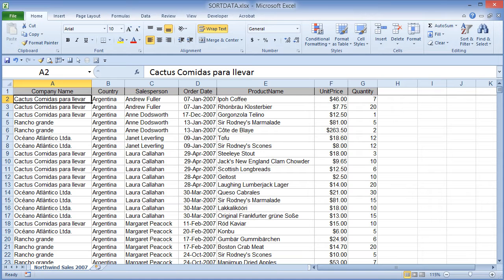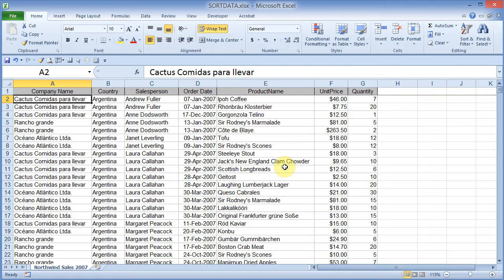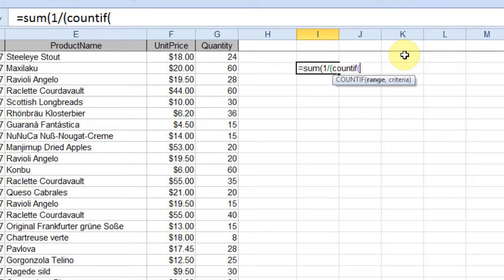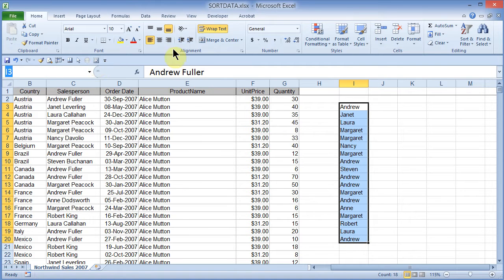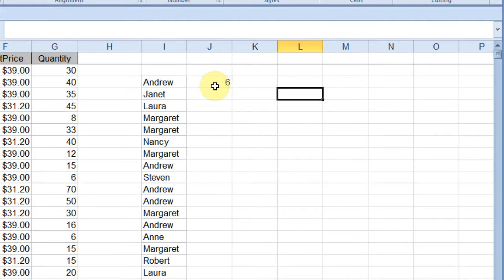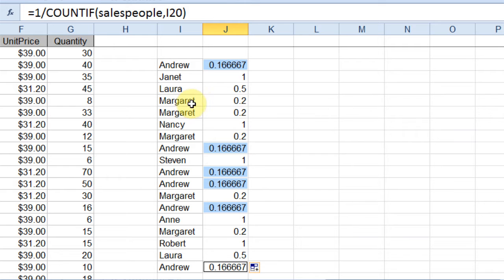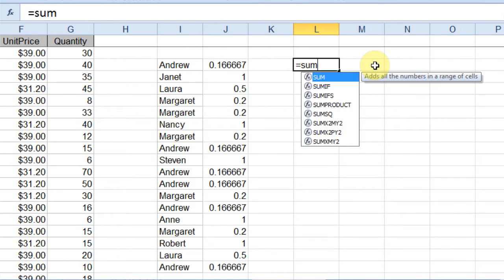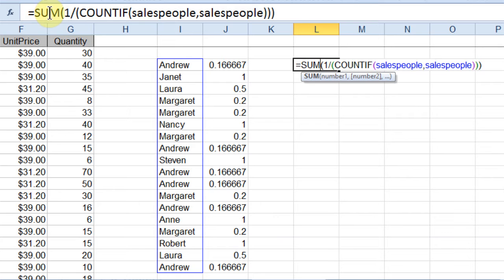arrayformula count unique entries